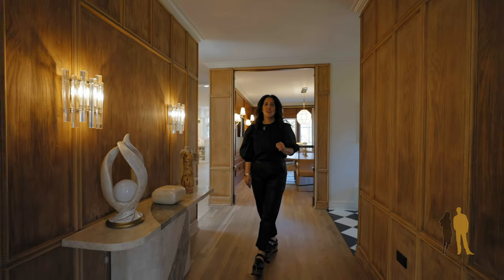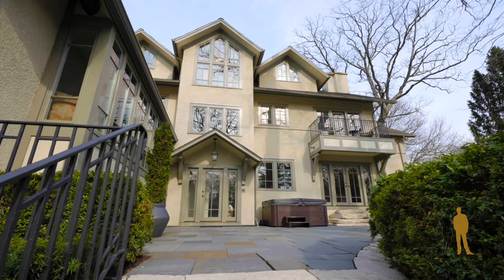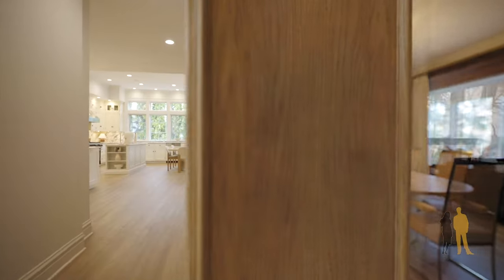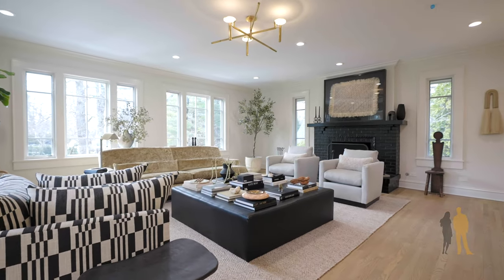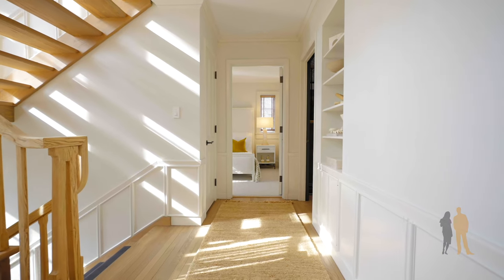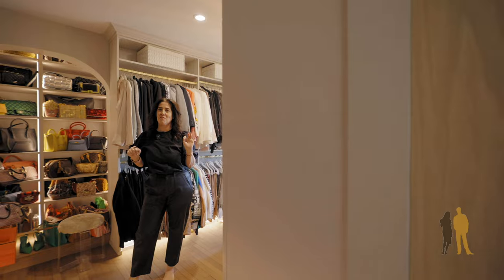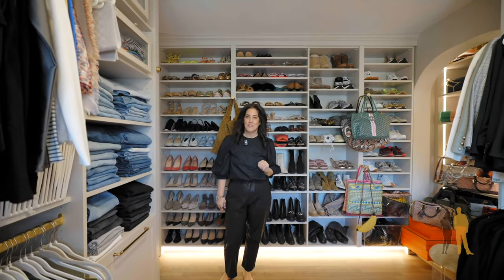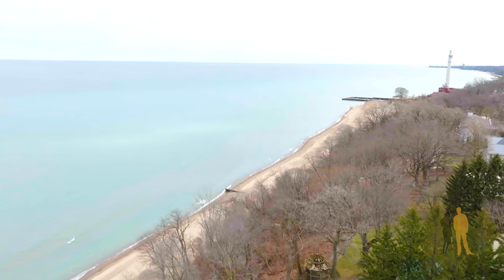What $3,750,000 gets you in Winnetka!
📍1080 Fisher Crescent Lane – Winnetka
💰 $3,750,000
⌨️ 1080Crescent.com
🛌 6 bedrooms | 4.5 baths | 3 stories

Located in the coveted east Winnetka Fisher Crescent Lane neighborhood, this elegant residence offers the perfect combination of luxury, tranquility and convenience. Situated on over half an acre, the home is nestled in a nature-filled setting that provides a serene escape from the hustle and bustle of daily life. Just three blocks from Lake Michigan, you can enjoy the beauty of the lake, beach and its surrounding parks. The Metra, town, and more are also within close proximity, making commuting and accessing Winnetka amenities a breeze. The convenient location of this residence allows for easy access to everything you need, while still providing a peaceful and secluded retreat. Step inside this elegant residence and be captivated by its exquisite interior features. The architectural highlights of this residence are not only stunning and luxurious but also functional, creating a home that is both beautiful and livable. The hand-scraped custom woodwork throughout the home adds a touch of timeless beauty. From the moment you enter the large living room, you'll be bathed in natural light from both the eastern and western exposures. The focal point of the room is the fireplace, creating a warm and inviting atmosphere. The sunroom offers picturesque views of the yard from its windows on three sides, providing a serene and tranquil space to work or relax. The dining room is a true showcase of elegance with its gorgeous cherry wood and double doors that open to the large eat-in chef's kitchen. This kitchen is a chef's dream, featuring top-of-the-line appointments, honed marble countertops and backsplash, and an abundance of morning sunshine. It is truly the heart of the home, where meals can be enjoyed while taking in the beauty of nature outside. The family room, adjacent to the kitchen, is perfect for entertaining. With its wood-burning fireplace, expansive windows, and ample space for large-scale furnishings, this room provides a cozy and inviting atmosphere for gatherings. As you ascend the signature staircase by renowned architect Robert Spencer, sunlight showers each floor, creating a bright and airy ambiance. The second floor is a retreat-like haven, with a primary bedroom suite that includes two private balconies, two gloriously outfitted walk-in closets, and bath. Two more large bedrooms, a hall bath, and a spacious storage area complete this floor. The third floor offers even more space with two additional bedrooms, great closet space, an office/bonus room, and a full bath. This floor also has its own HVAC system, ensuring comfort year-round. The very raised lower level of the home features a sixth bedroom, a full bath, a recreational room for entertainment, a work/laundry room, storage rooms, and a mudroom from the attached two-car garage. Step outside to the backyard and you'll find a blue stone patio that overlooks the expansive outdoor space. The professionally landscaped yard is a true oasis, complete with a charming garden house that has been transformed into a home gym. Stay active and healthy while enjoying the beauty of the surroundings. Enjoy the beauty of nature, entertain guests, and create lasting memories in this luxurious outdoor space. The outdoor spaces of this elegant residence are nothing short of luxurious. The professionally landscaped yard, designed by Chalet, offers a serene and nature-filled setting. The blue stone patio provides the perfect spot to relax and take in the expansive views of the yard while dining al fresco. Whether you're hosting a gathering or simply enjoying a quiet moment outdoors, the outdoor space is perfect for entertaining and relaxation.